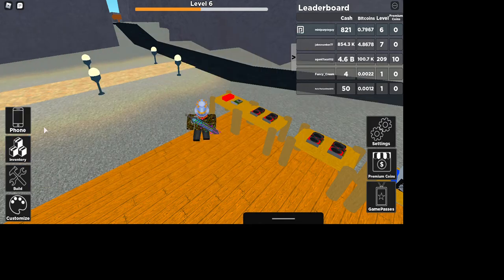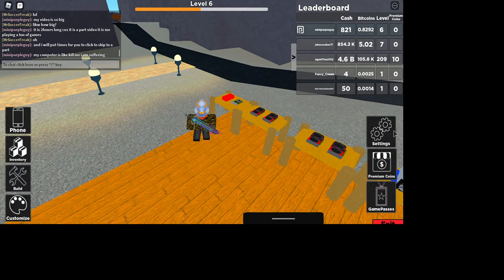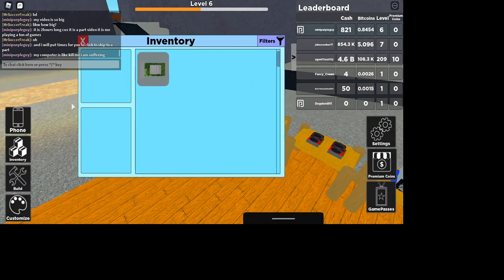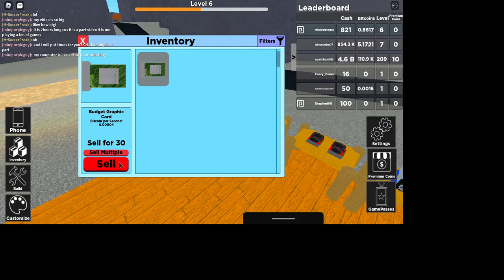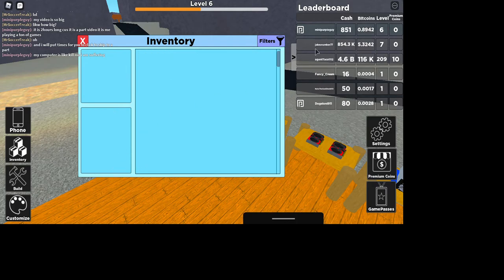How to sell a card/graphics card in Bitcoin Miner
this video game is pretty fun but i hope you do  not do this in real life